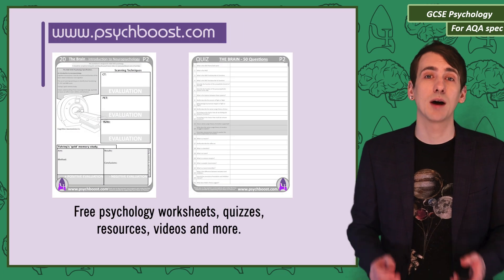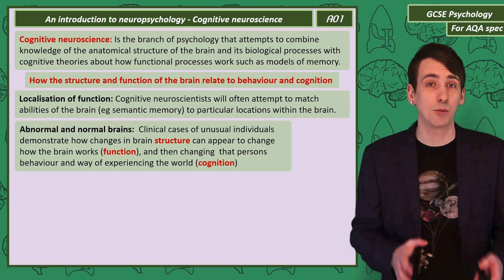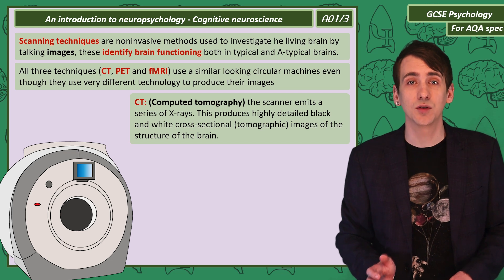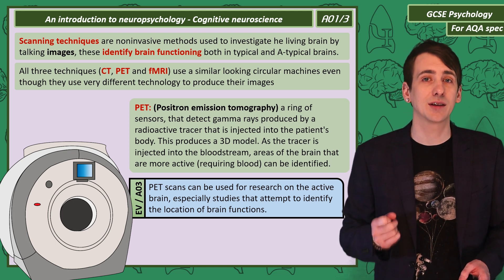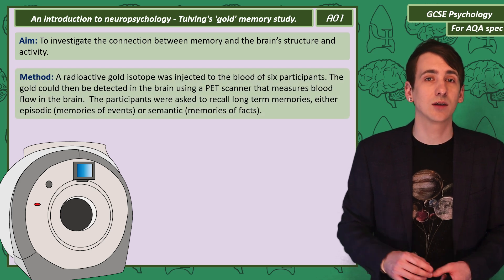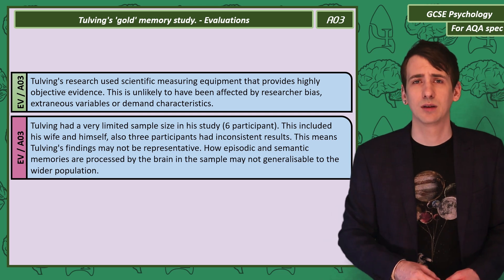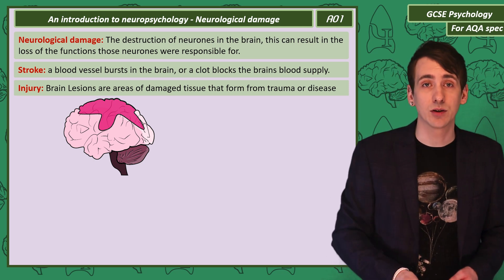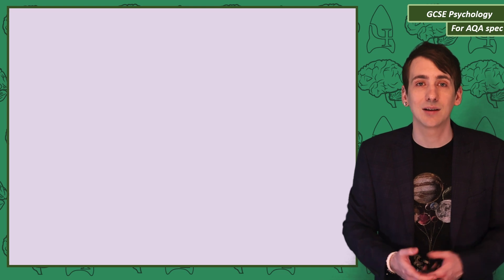Introduction to neuropsychology - Neuropsychology, GCSE Psychology [AQA]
This video includes:Twentieth of my new series of GCSE psychology videos designed for the AQA specification.